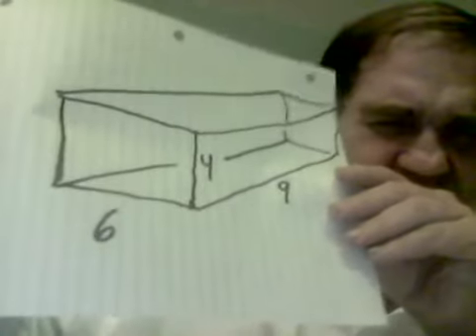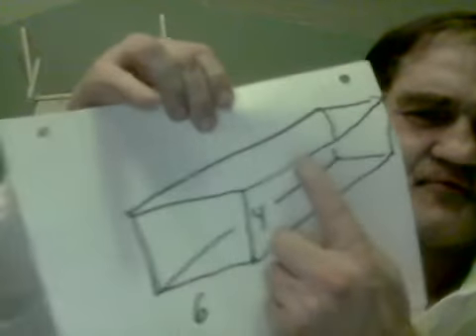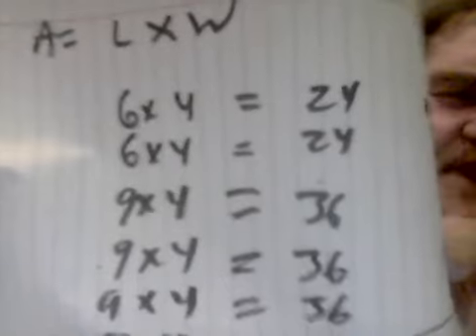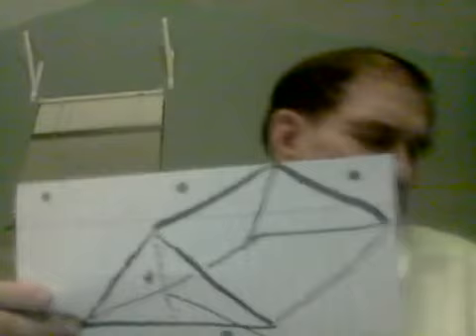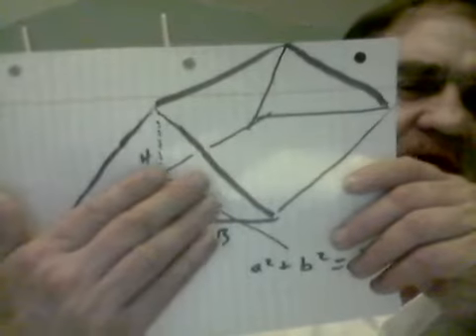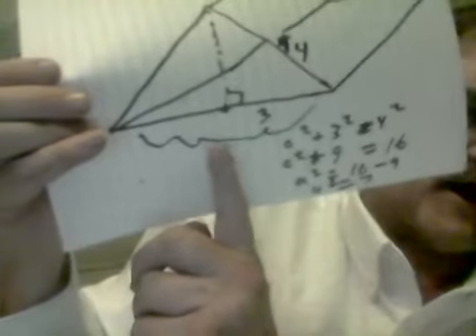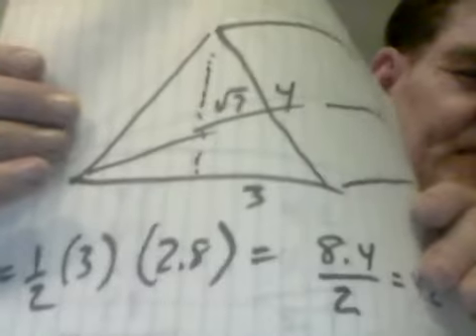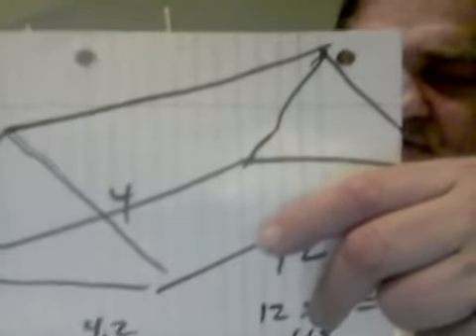Math: Finding the surface area of a triangular prism and rectangular prism